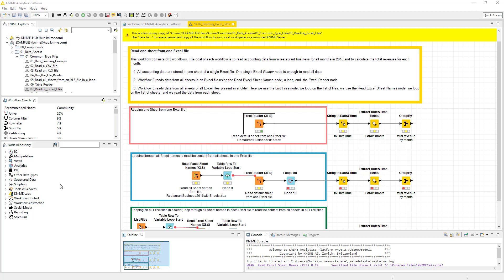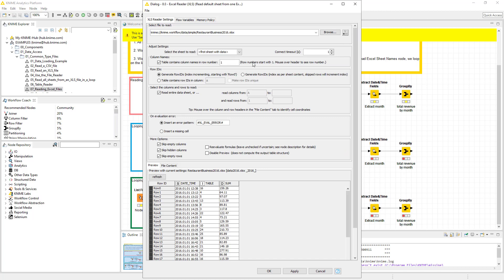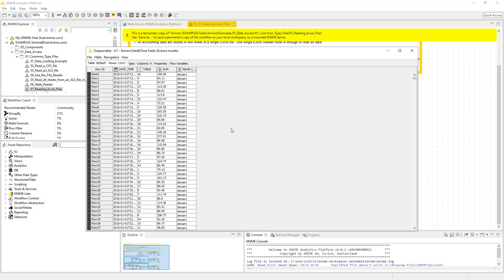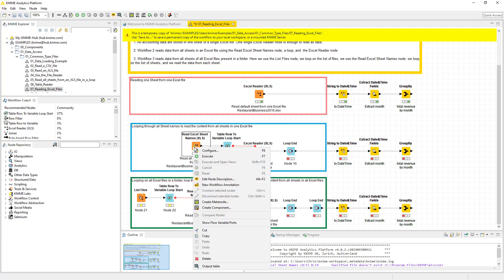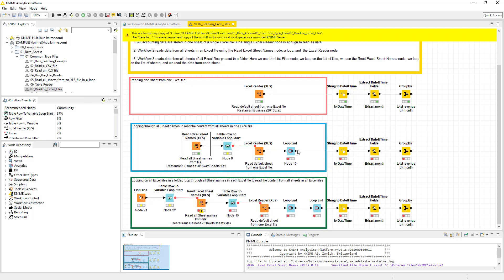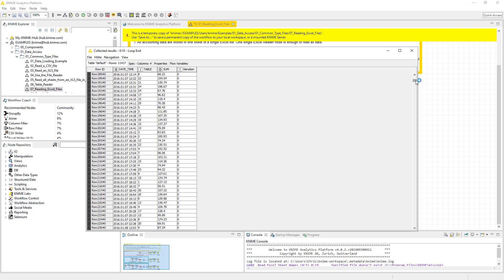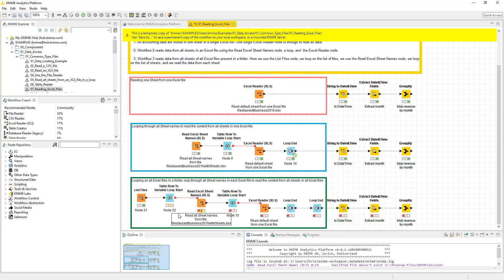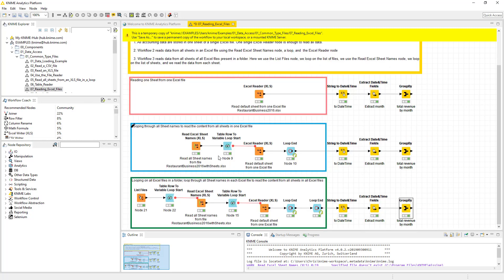Knime - Read a Sheet, All Sheets in a Workbook, and All Workbooks in a folder.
In this video review how to read an individual sheet, all the sheets within a workbook and all the workbook and all the sheets within a folder

This workflow reads the data converts a string into a date using the "String to Date&Time" Node then uses "Extract Date&Time Fields" Node to pull the month and finally uses the "GroupBy" Node to summarize the Revenue by month

For the two loops the "Table Row to Variable Loop" to convert the rows into Variables and then loop through them.  The variables are passed to the Reader and used to Set the Sheet and File Name